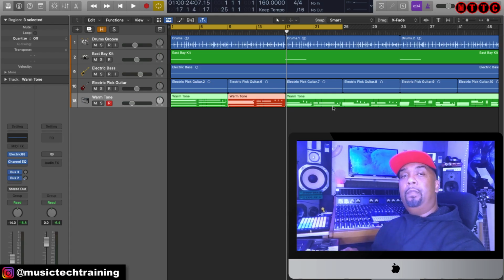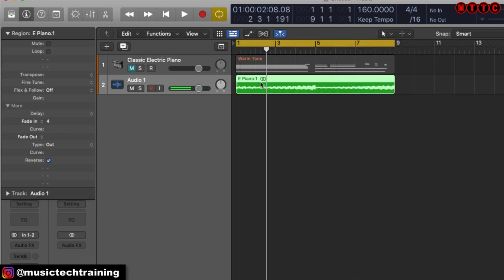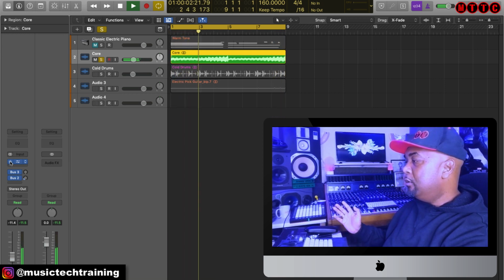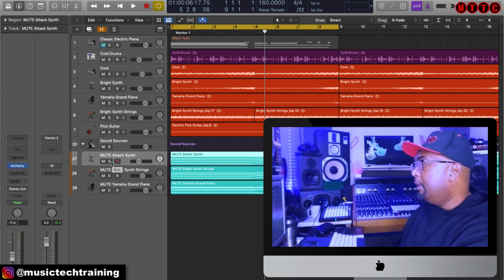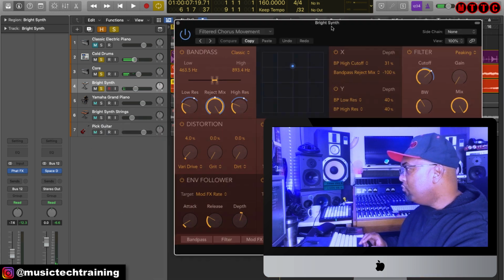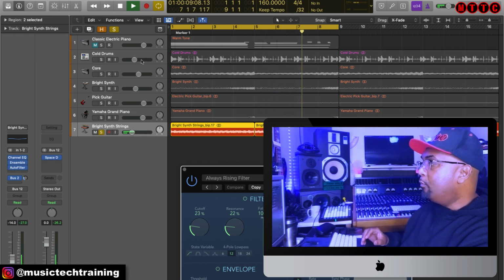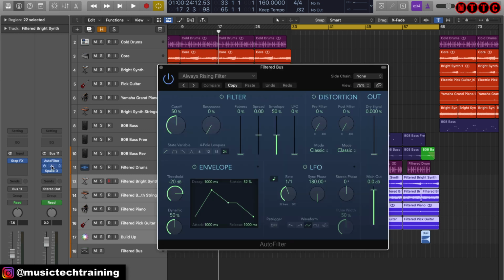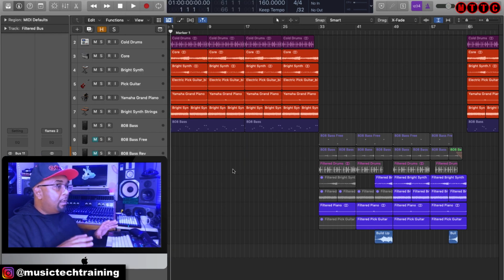How to Make RnB Beats | Logic Pro X Tutorial | RnB Beat Tutorial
You can download my Bodyblows Drum Sample Pack for FREE

Are you a music producer or beat maker looking to create a cool RnB beat in Logic Pro? Look no further! In this tutorial, we'll show you step-by-step how to make a professional-sounding RnB beat from scratch using Logic Pro.

First, we'll start by selecting the right drum samples and building the foundation of our beat. We'll then add in some chord progressions using Logic Pro's built-in synthesizers and explore different sound options to create a unique and interesting melody.

Next, we'll dive into the world of basslines and how to create a smooth and groovy bass that fits perfectly with our RnB beat. We'll also add in some additional percussion elements to give our beat some extra flavor.

Finally, we'll add in some finishing touches like mixing and mastering to really make our RnB beat pop. By the end of this tutorial, you'll have a complete RnB beat that's sure to impress your listeners and leave them wanting more.

So, grab your headphones and your favorite beverage, and let's get started on making a cool RnB beat in Logic Pro!